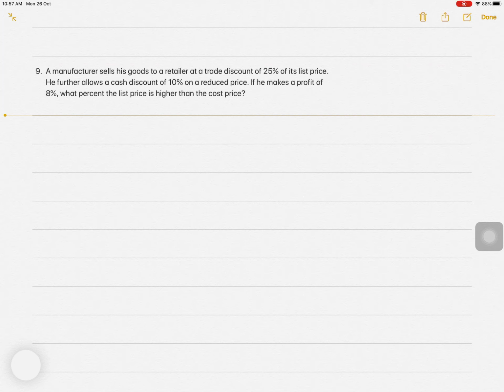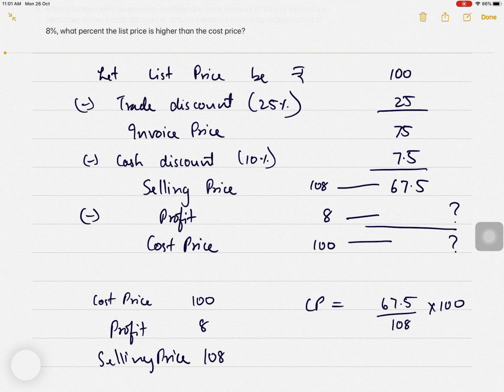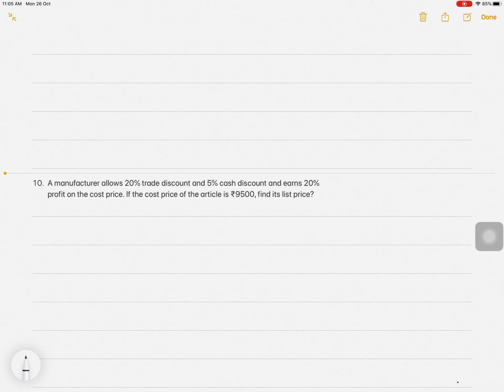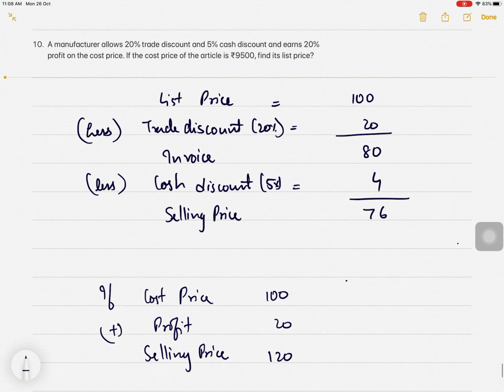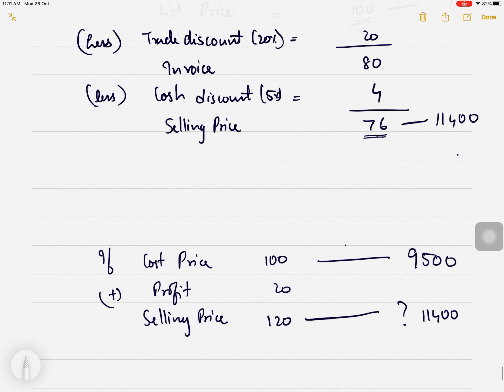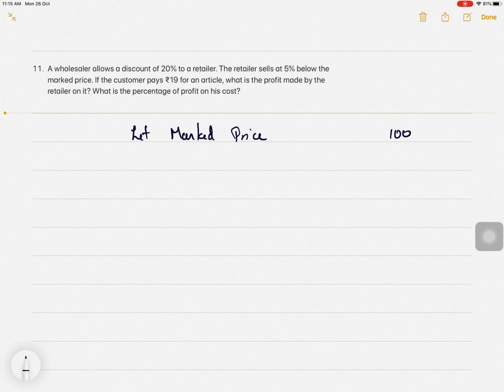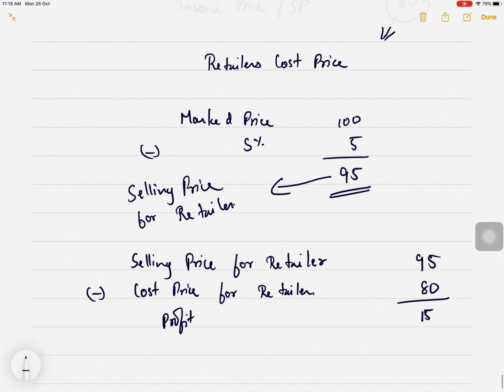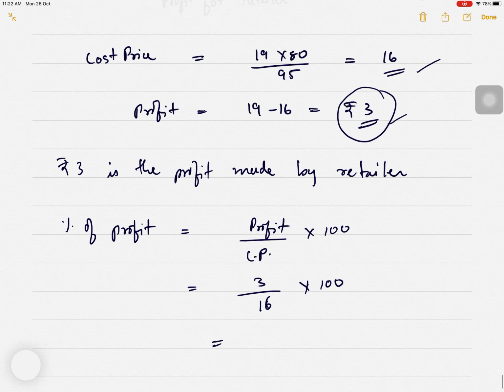Trade discount and cash discount, Commercial Arithmetic Class 9, Quantitative Techniques